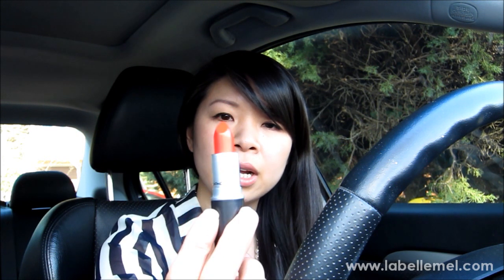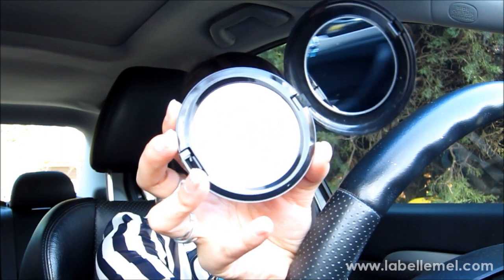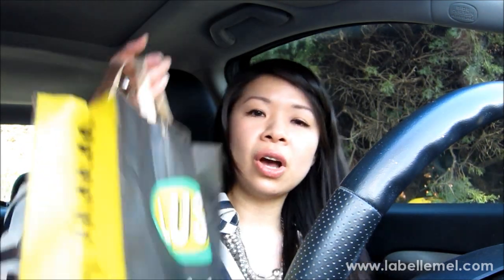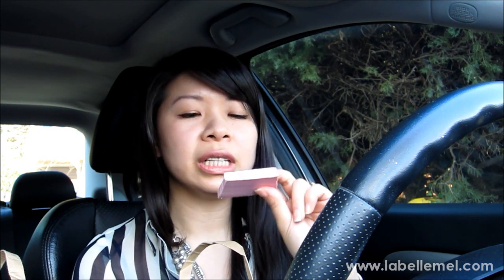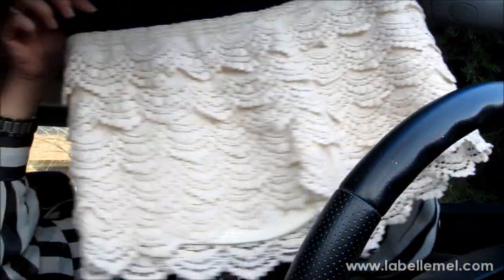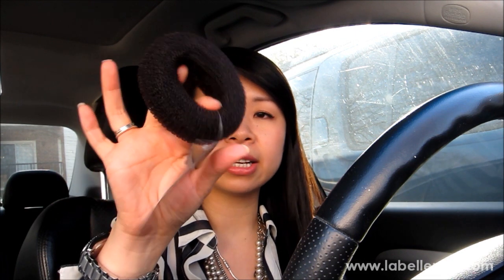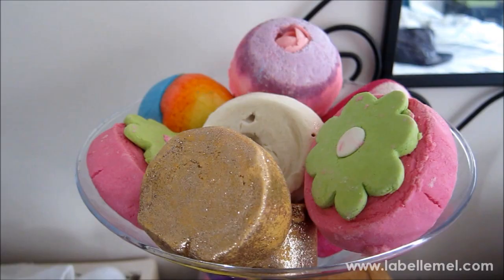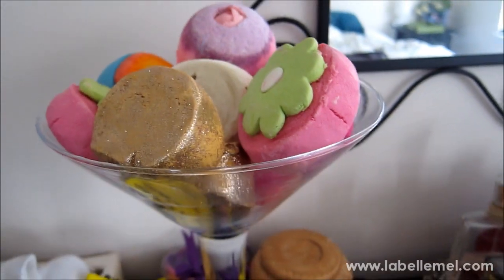Haul-on-the-Go Series: Shu Uemura, MAC, Lush, Wet Seal and H&M